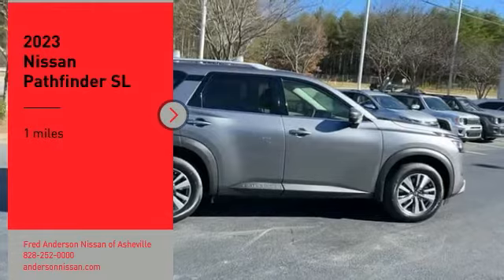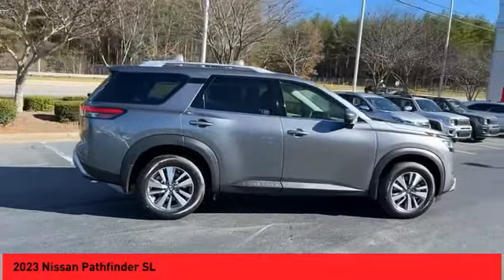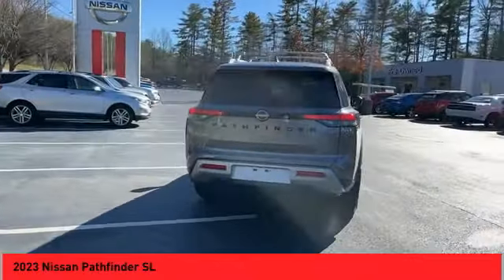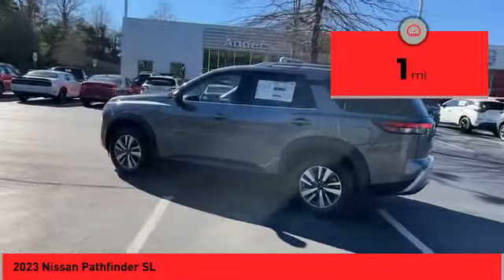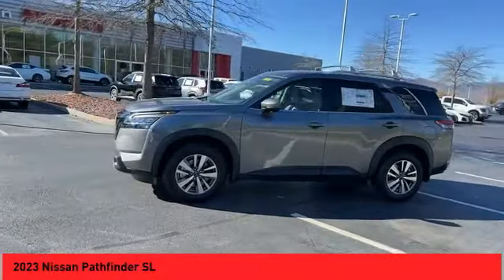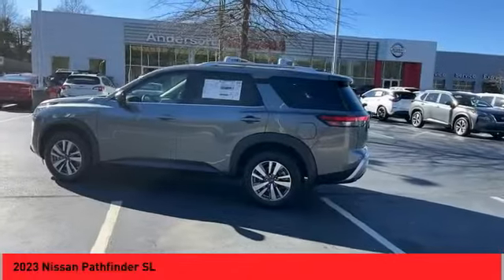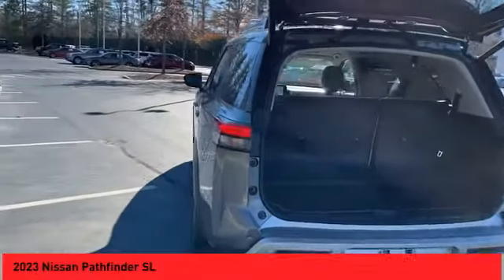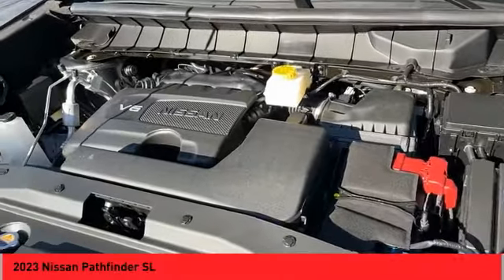2023 Nissan Pathfinder Asheville NC PC224884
2023 Nissan Pathfinder SL

2023 Nissan Pathfinder SL Gun Metallic 4D Sport Utility 4WD 9-Speed Automatic V6 21/27 City/Highway MPGQualifying New or Non-Certified Used Nissans bought here and serviced at a FAMILY STORE receive our FULL ANDERSON FAMILY PLAN at NO COST to YOU! Our full family plan includes: 3-Day Vehicle Exchange*Lifetime Oil Changes*Lifetime Service Loaners (with $300+ Service)*Lifetime Car Washes(with Service)*MUCH MORE! (Value exceeds $1,000 in first years of ownership) Call us at or visit us at Fred Anderson Nissan of Asheville - 629 Brevard Rd Asheville, NC 28806 to learn more! Our # 1 goal is to help you find the vehicle you love at a price you can afford wrapped in a deal you don't want to walk away from. All prices exclude tax, tag, license, title, and registration for your state; NC inspection (up to $30 on used vehicles), and admin ($699) fees. All vehicle internet pricing is subject to change and requires standard financing through NMAC (conditions apply for Special Rate financing). From time to time in the transfer of data on the internet there are errors, the dealer is not responsible for errors in advertised price. See dealer for complete details.